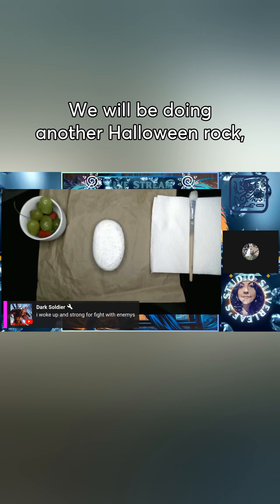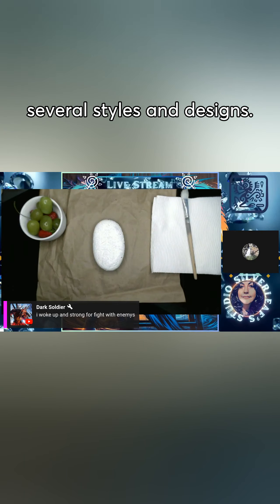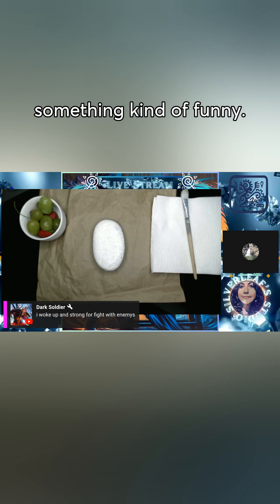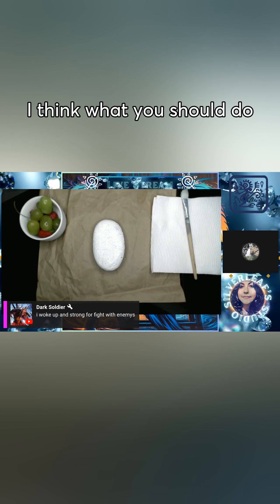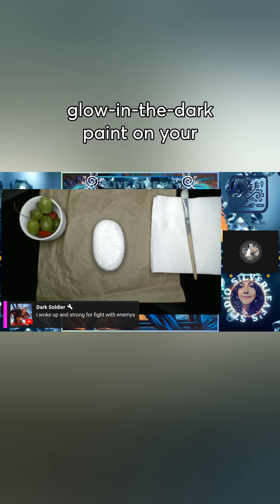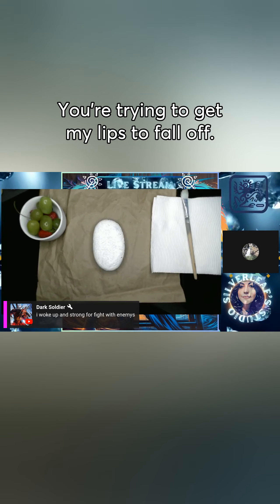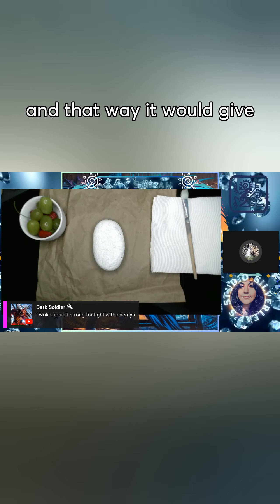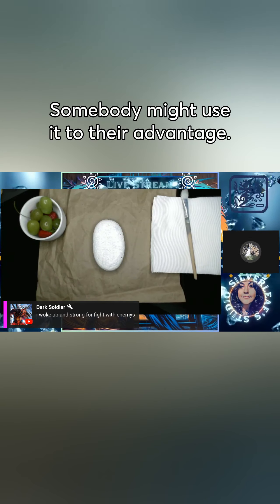Painting Bloopers artistic mummy rock: with humor